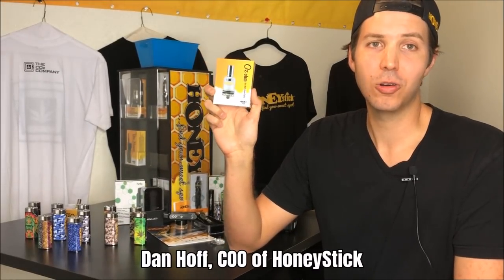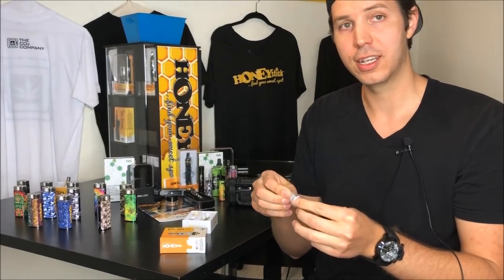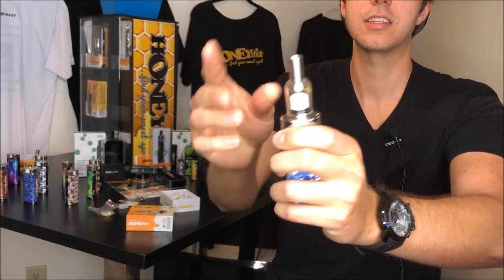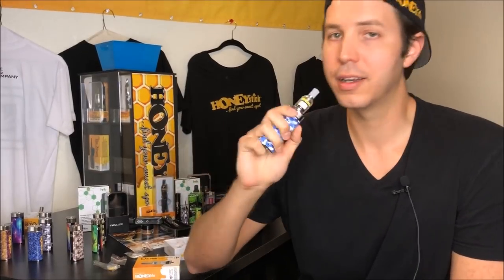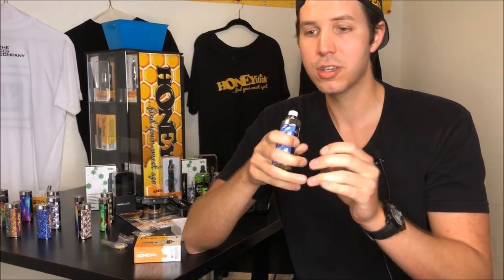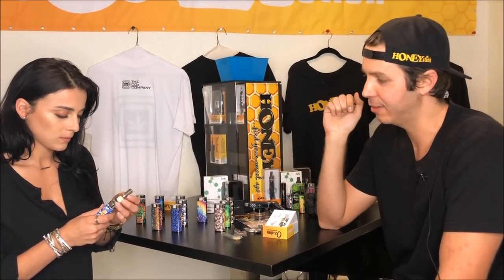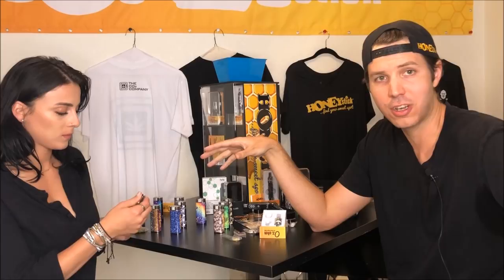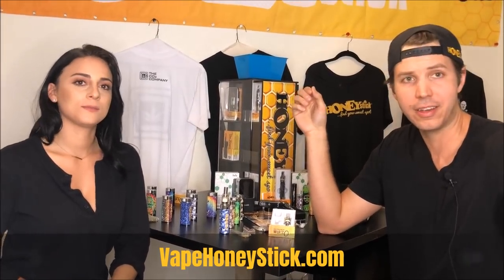How to use OZ OhM Tank HoneyStick Powerful Dry herb Tank 510 Thread Temperature, Tricks, Flavor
Dan Hoff COO, goes through a detailed description of the HoneyStick OZ ohm Dry Herb vape tank, how it works and what the contents of the kit are. He will teach you how to fill the unit and how to set it up to get it working.

Also Dan Hoff will bring on HoneyGirl Tash who is a new memeber of team HoneyStick to demo and try the unit. She will give you her honest opinion about the flavor and how the unit feels like.

Dan Will show how this is a great dry herb tank for all your mod batteries and how easy and effective it is to use.  with power for this dry herb vaporizer being in the 15-28 Watt Range it can go from mild to intense.